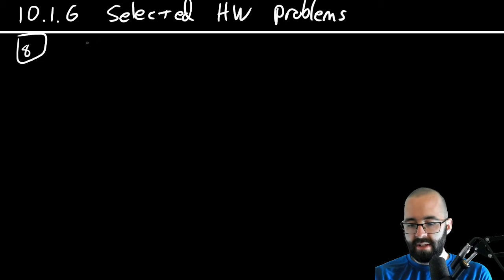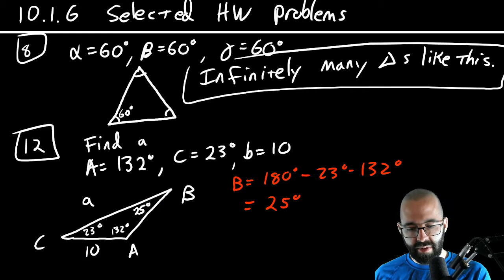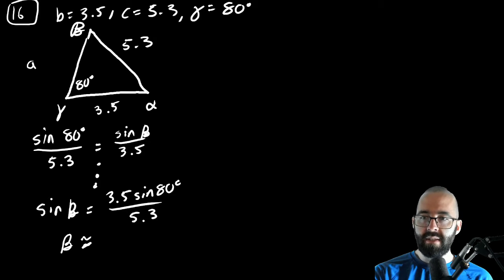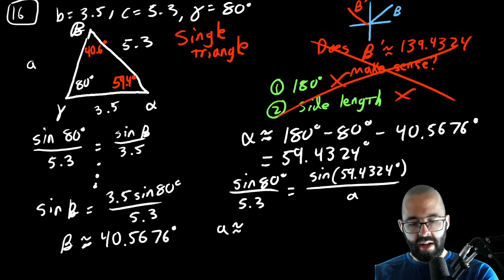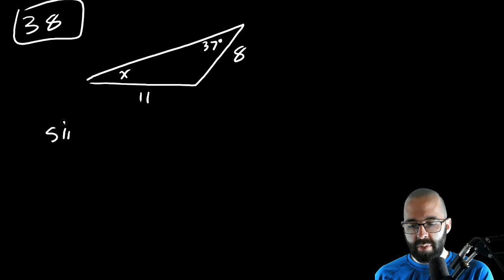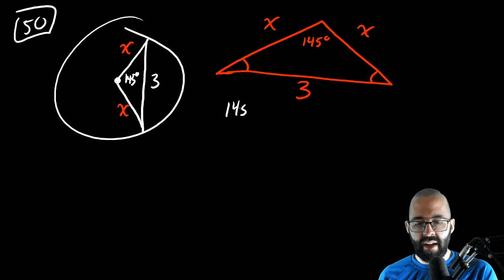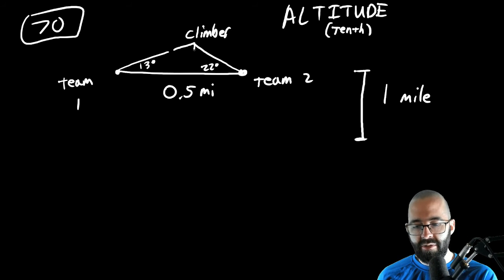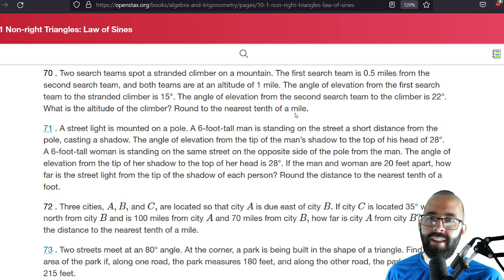10 1 6 Selected Homework Problems 8, 12, 16, 32, 38, 50, 70